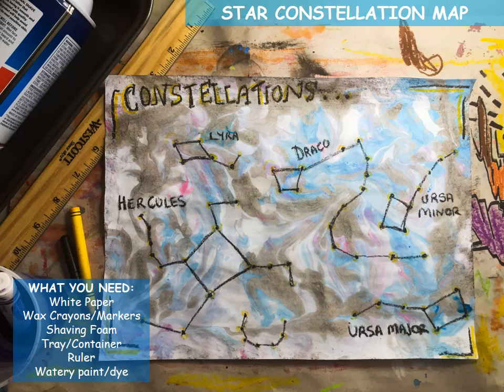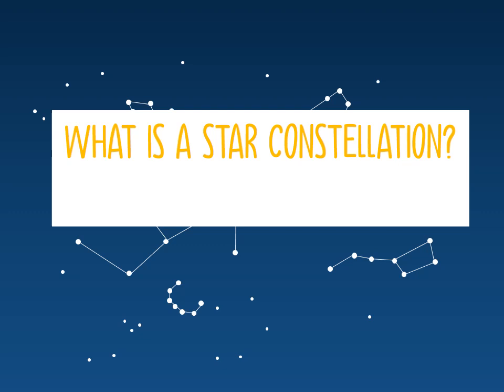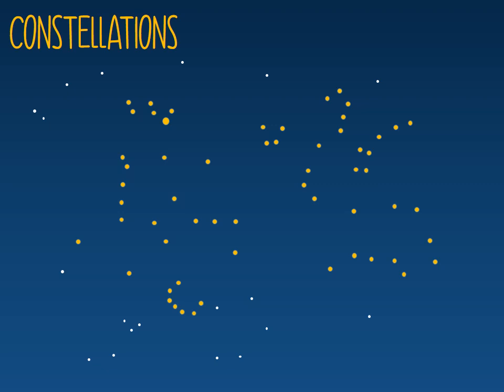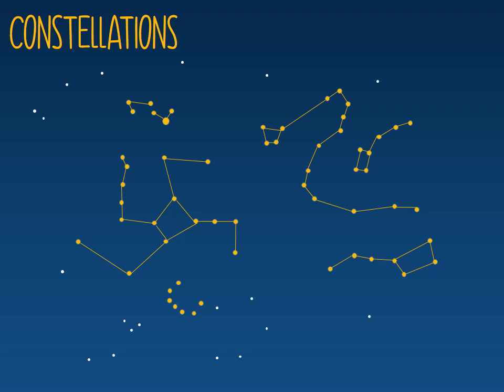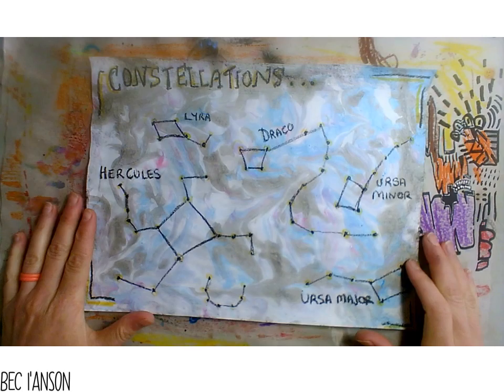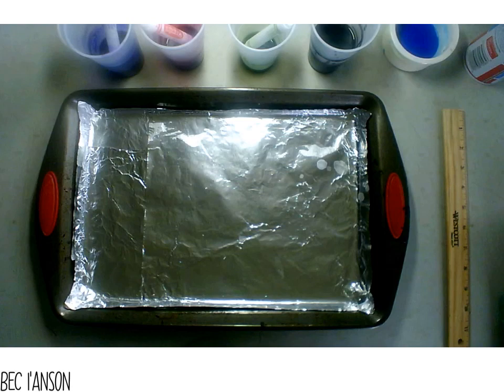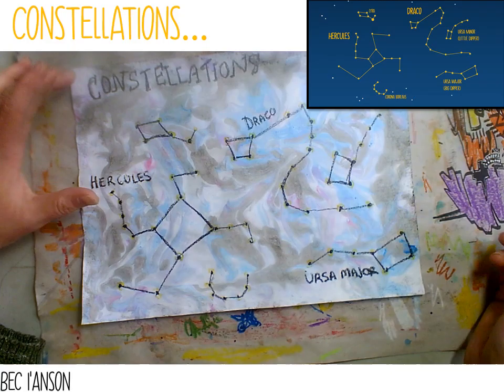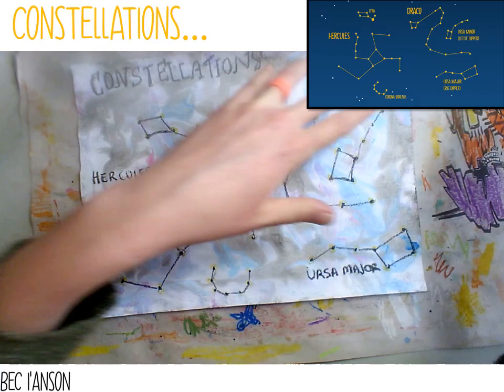STAR CONSTELLATION MAP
WHAT YOU NEED:
White Paper
Wax Crayons/Markers
Shaving Foam
Tray/Container
Ruler
Watery paint/dye